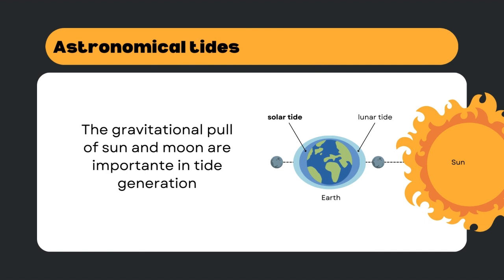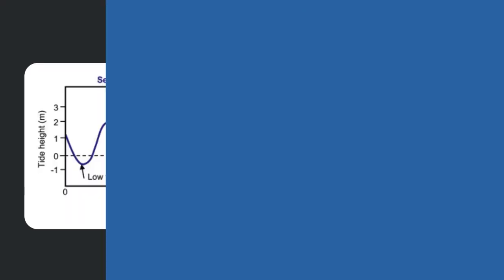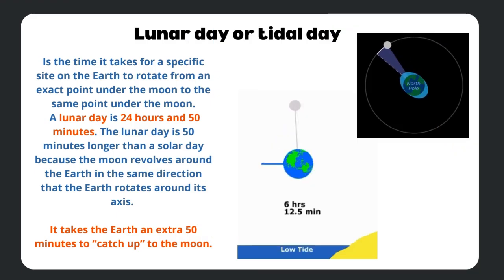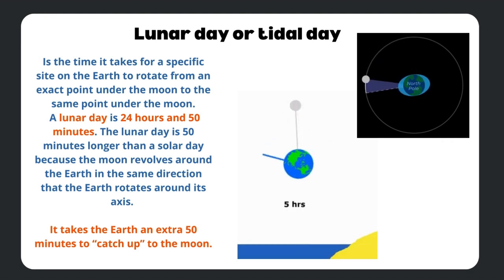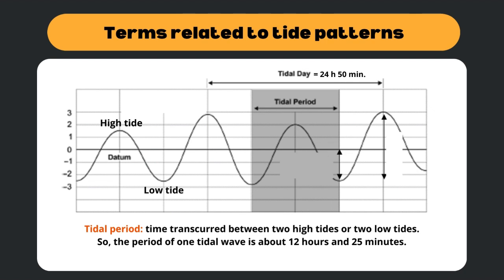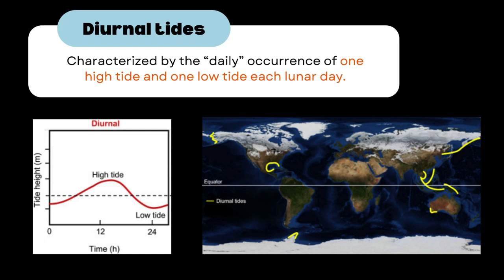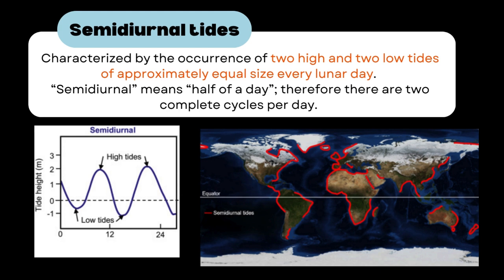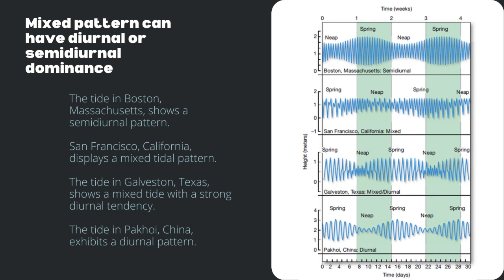Session 12 Introduction to Coastal Engineering